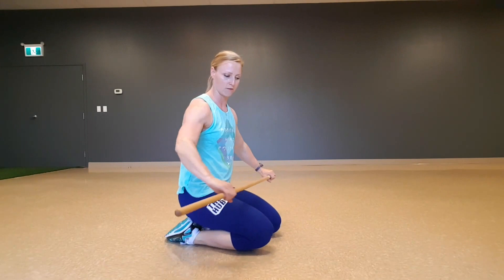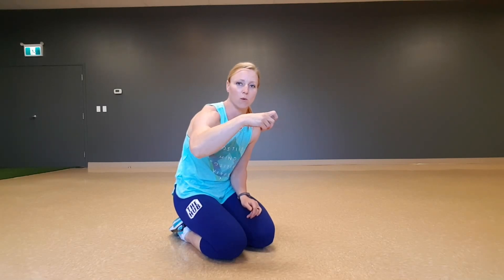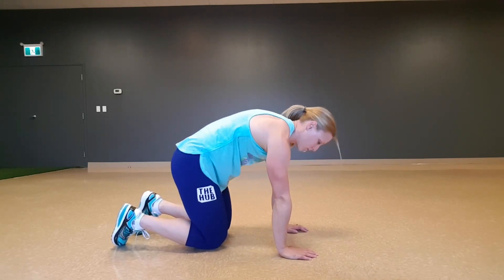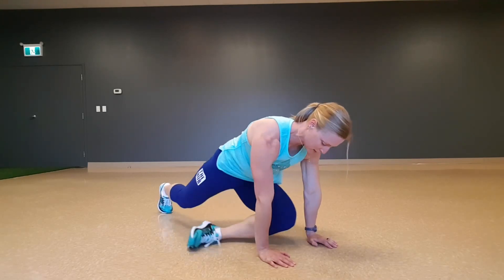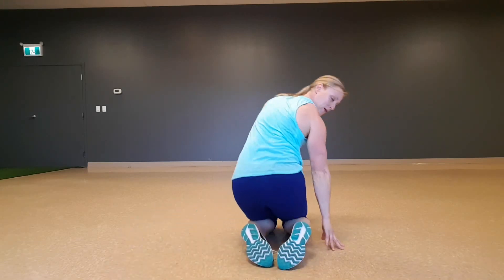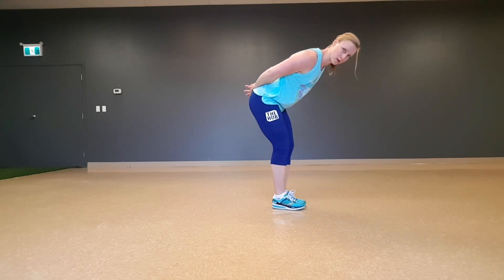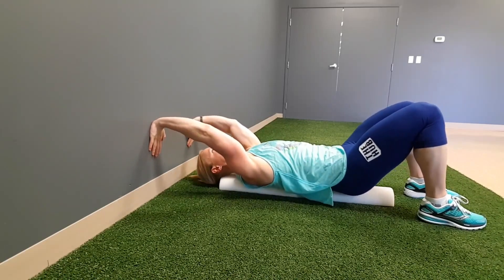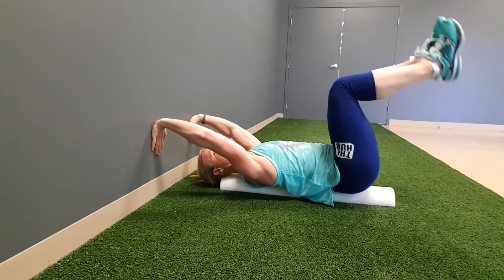The Hub PT : Movement Prep #6